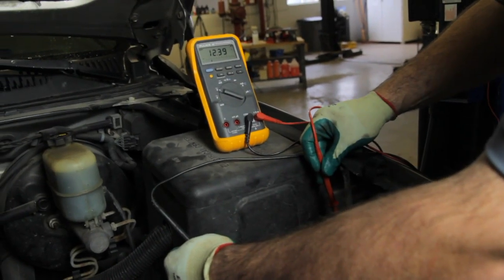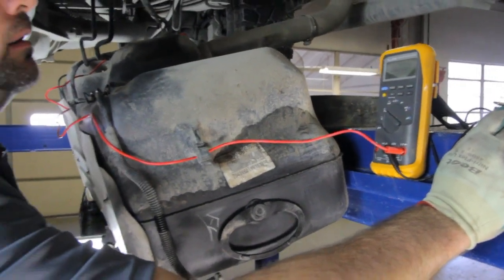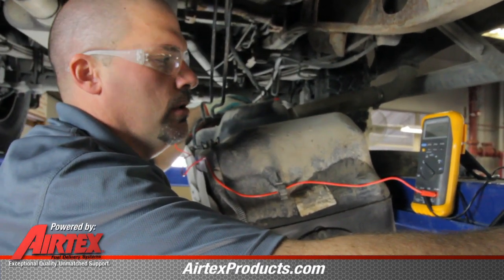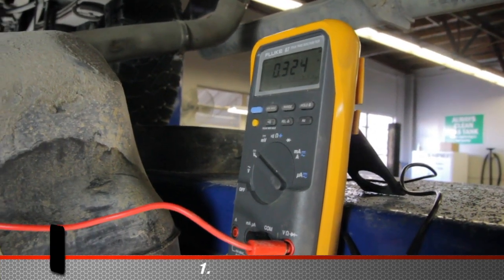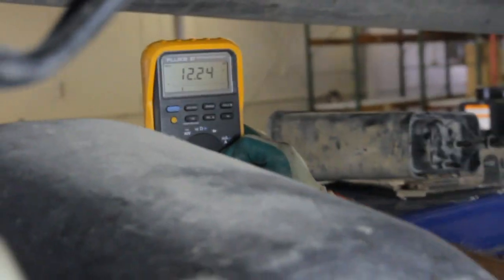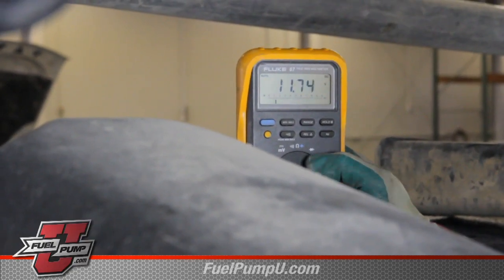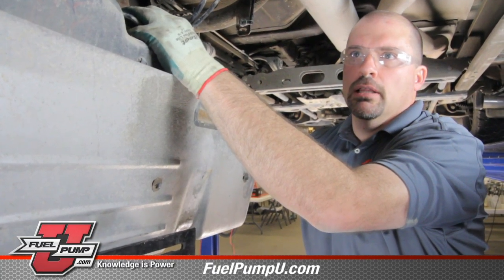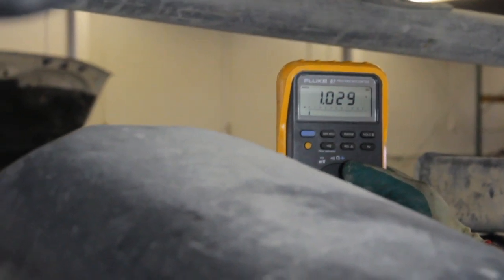How to Test for Fuel Pump Voltage Drop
This video is about how to test for voltage drop that might effect fuel pump performance. Airtex is committed to providing the most up-to-date, in-depth fuel pump replacement information that professional technicians need to diagnose, repair and install today's complex fuel delivery systems. Airtex is the only U.S. automotive aftermarket manufacturer that designs and builds electrical AND mechanical fuel delivery system components, including modular reservoir assemblies, electric fuel pumps, mechanical fuel pumps and in-tank sender and hanger assemblies, for a full range of car, truck, fleet and specialty vehicles.